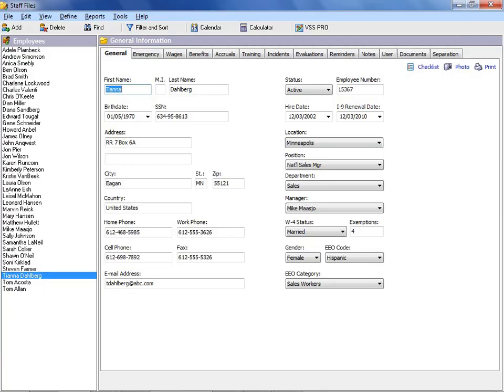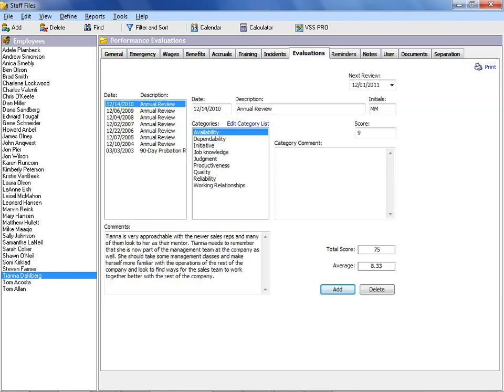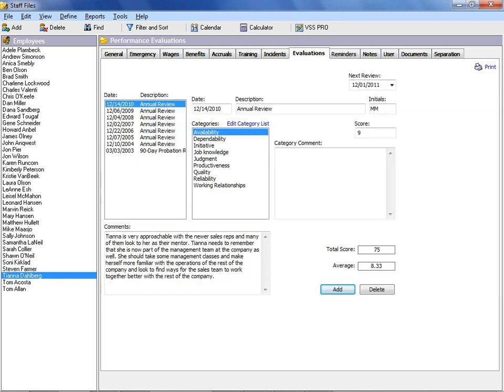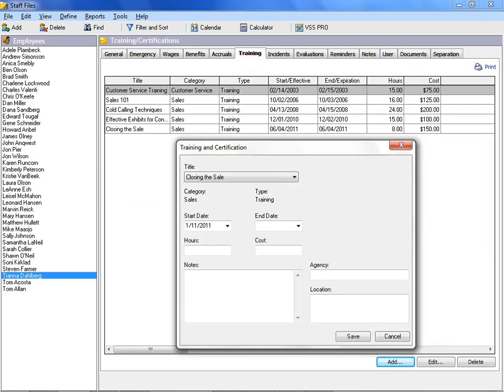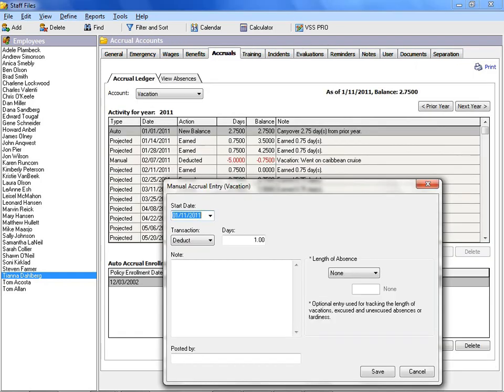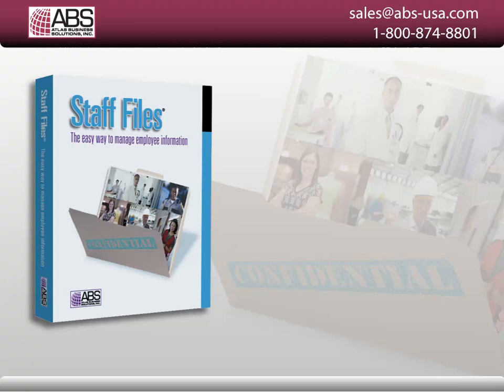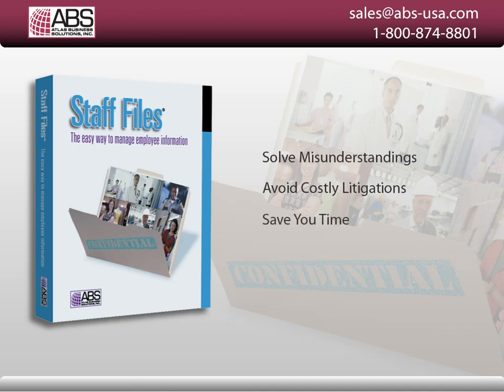Staff Files® is Easy, Affordable, and Practical PC-Based HR Software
Staff Files is flexible HR software that stores important employee information quickly and easily.

HR software